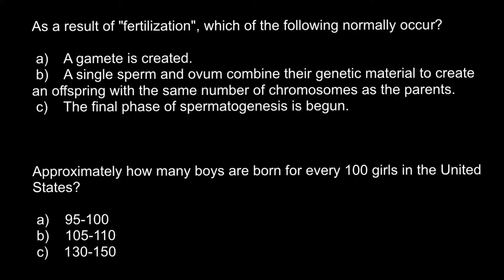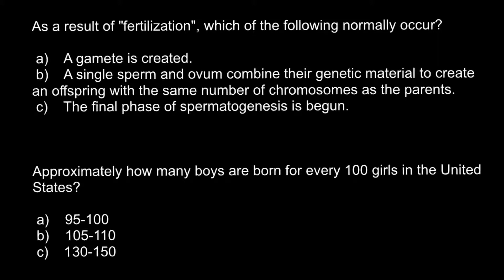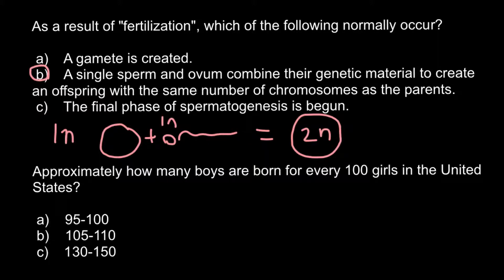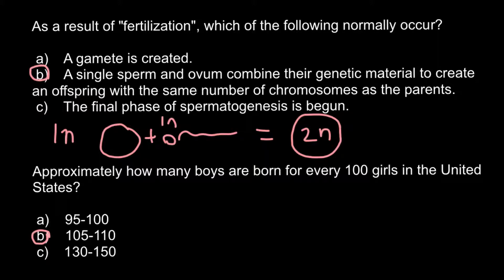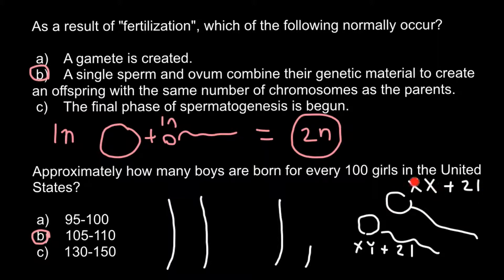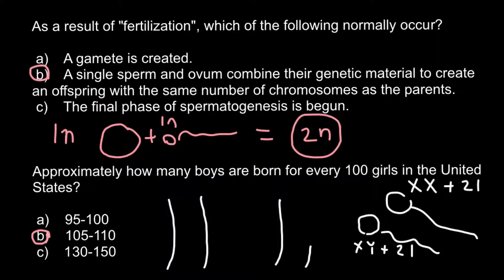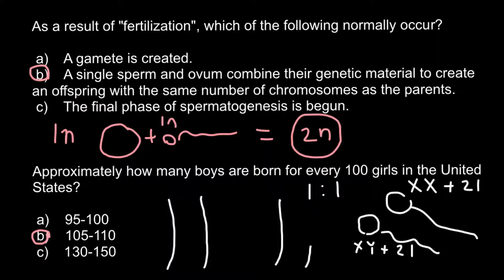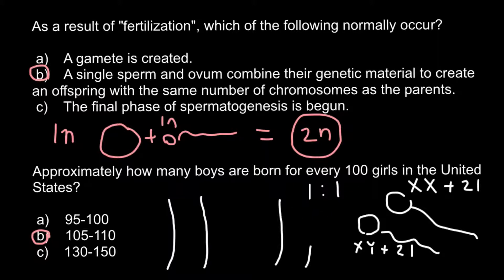Fertilization, gametes, meiosis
Meiosis is where a diploid cell gives rise to haploid cells, and fertilization is where two haploid cells (gametes) fuse to form a diploid zygote.